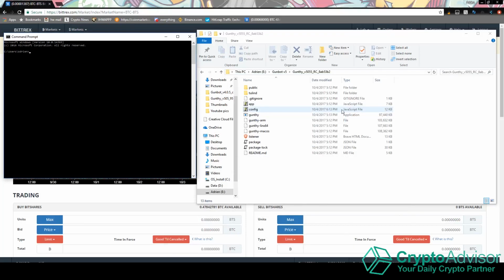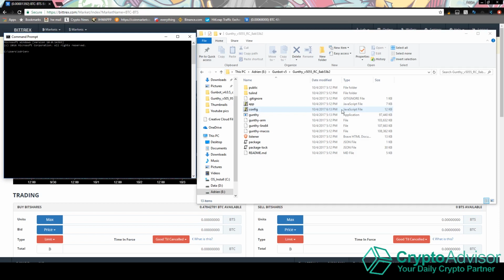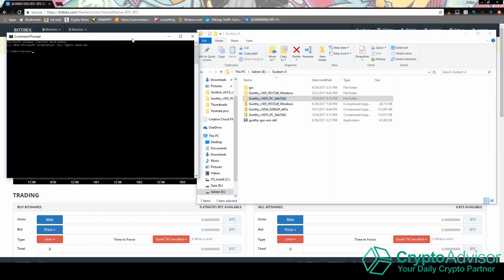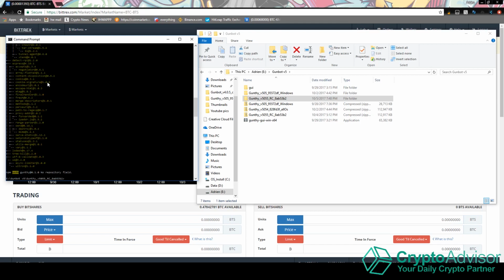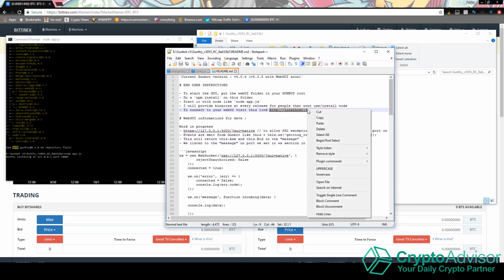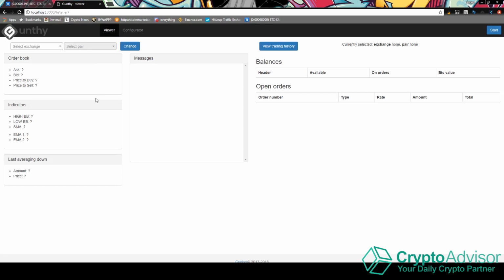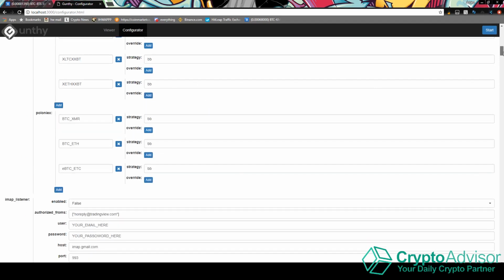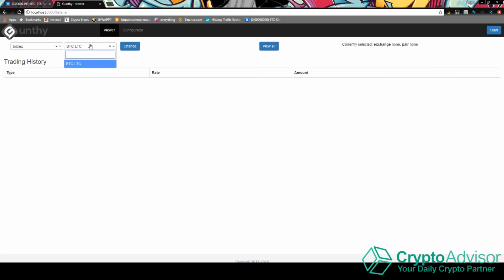How To Use Gunbot v5 GUI (Free)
BTC Wallet: 1Q2m1mhrHA61w81qdkC4VgDvagMhZgp9Qi

LTC Wallet: LdJSrhSydMKwJpxbcNQqU3PWj1Dg4KffRj

ETH Wallet: 0x6922A50e7c184d6C272F388c8af0c1217fc4d318